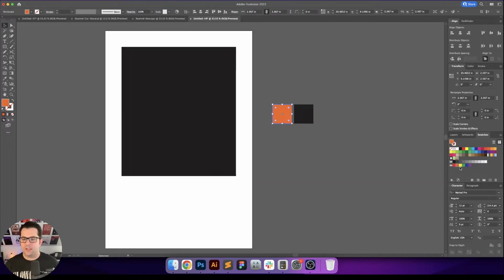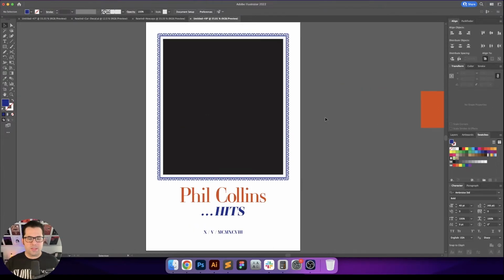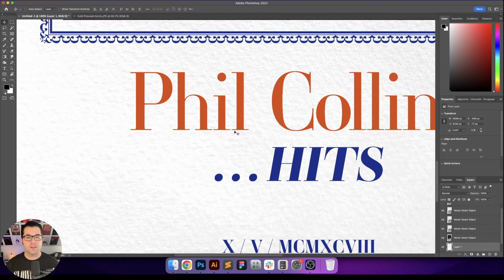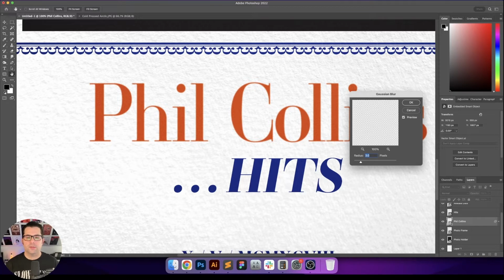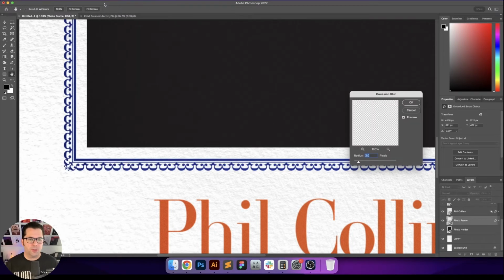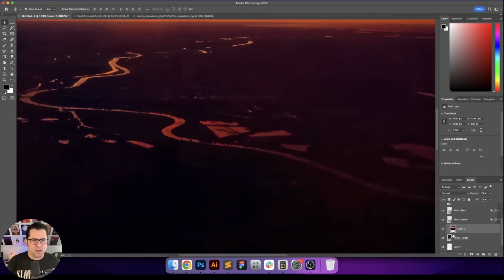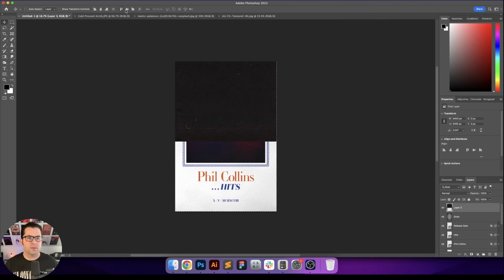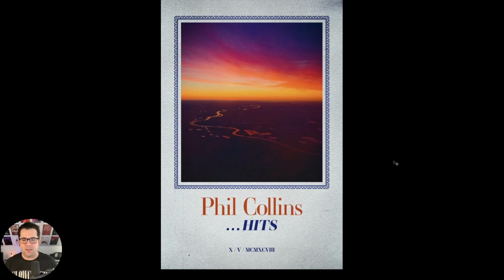💿 Music Tuesday - Phil Collins Hits (1998) Classical Poster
Music Tuesday #8
Phil Collins Hits (1998)

Today's website randomizer chose Phil Collins Hits (1998).
Join me as I make a poster out of this album!